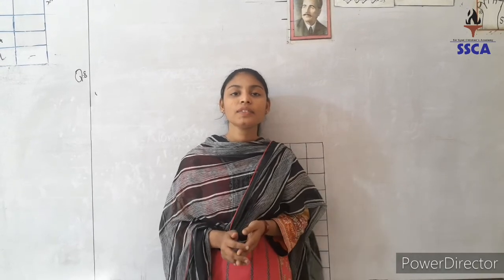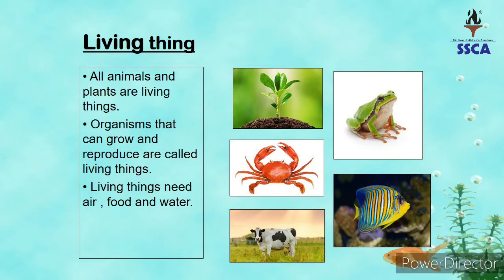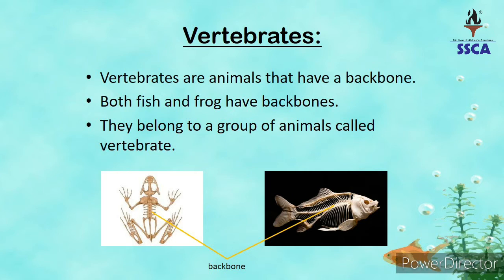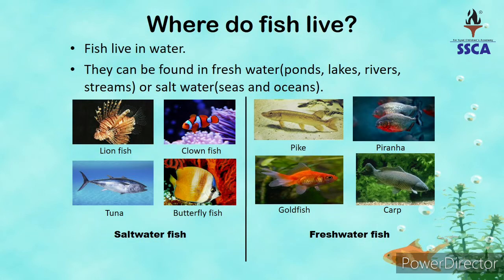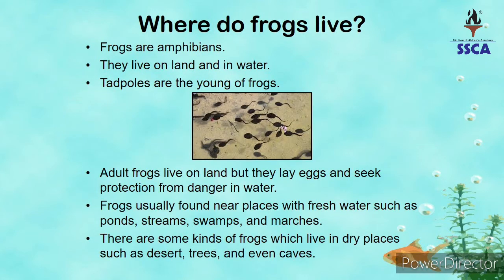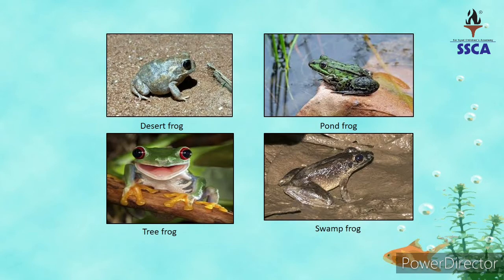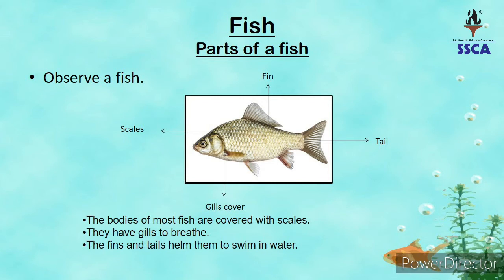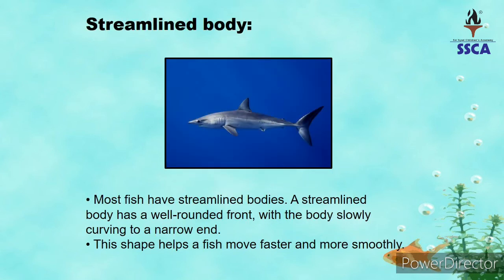CLASS III , sci, 2 12 2020 ,lecture 1